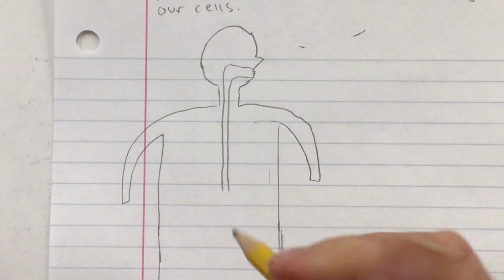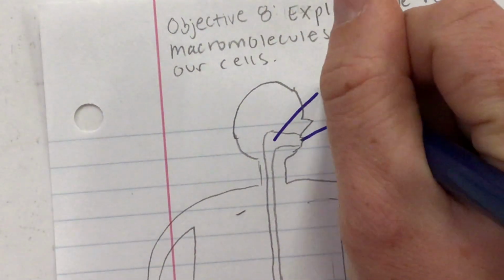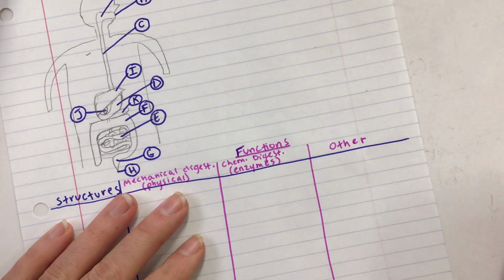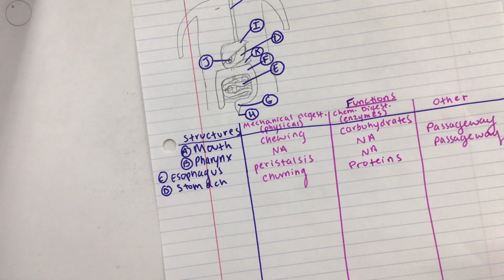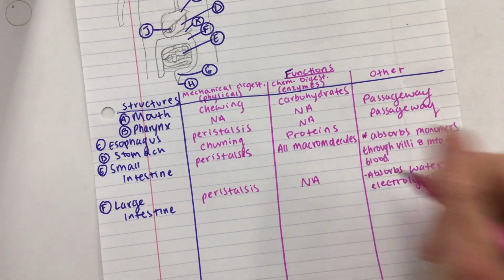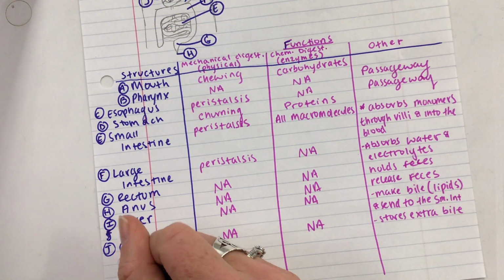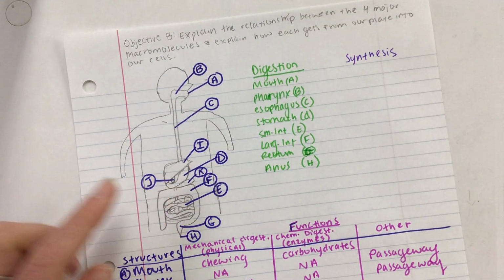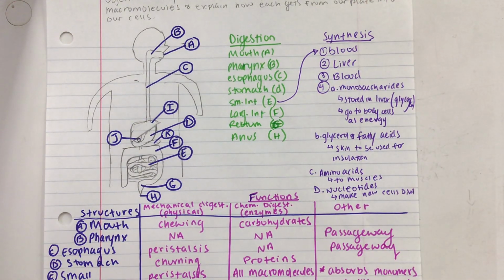Digestion and Synthesis Overview